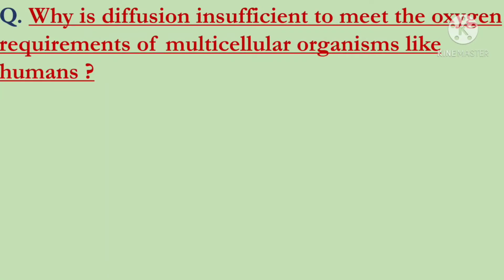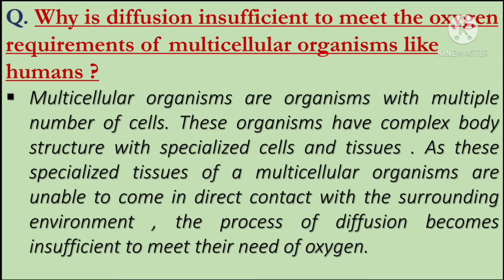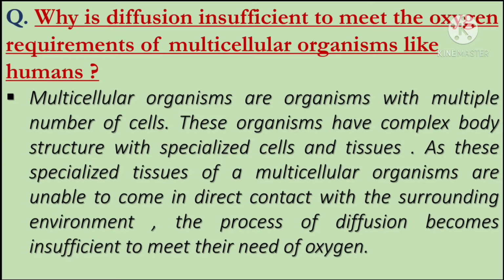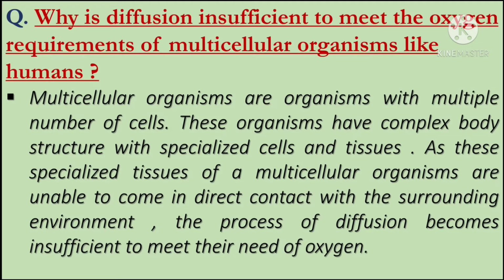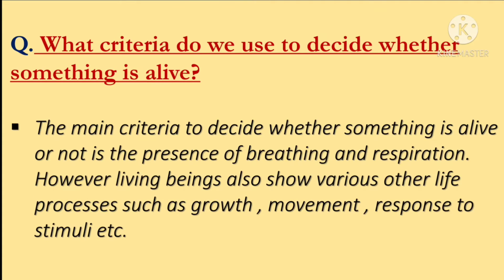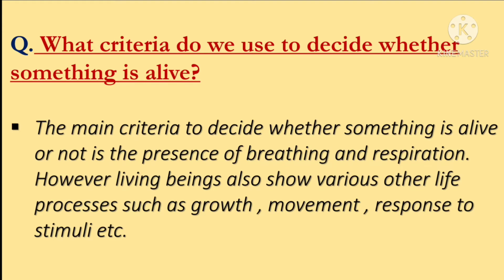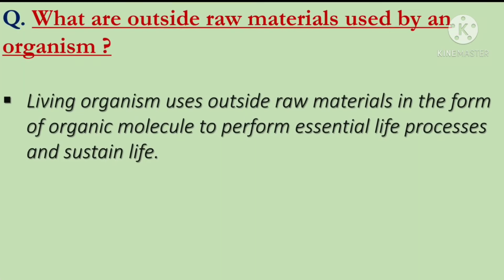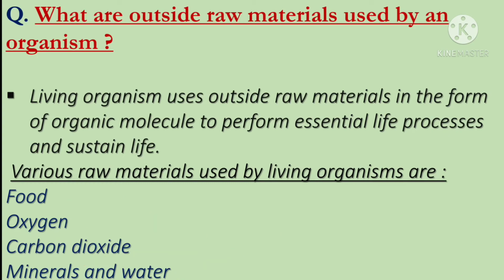Life Processes (In text questions ) , Page- 95 NCERT / CLASS - X 10th_board cbse ncert #2021-22